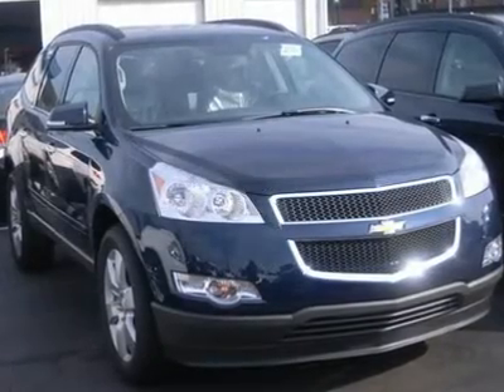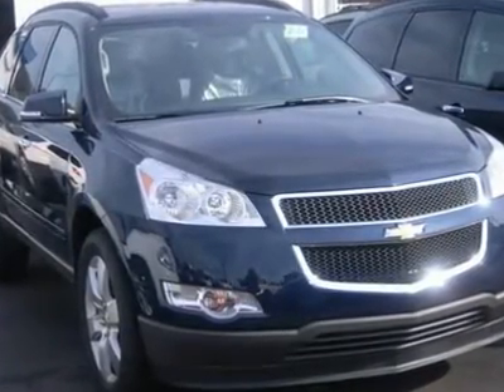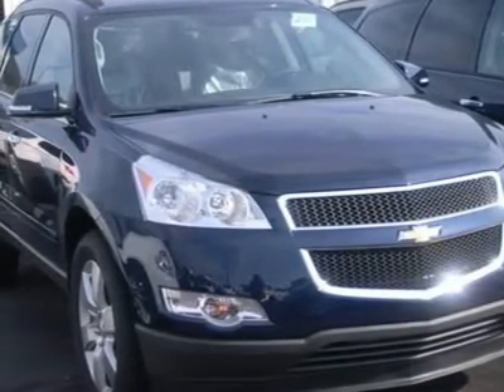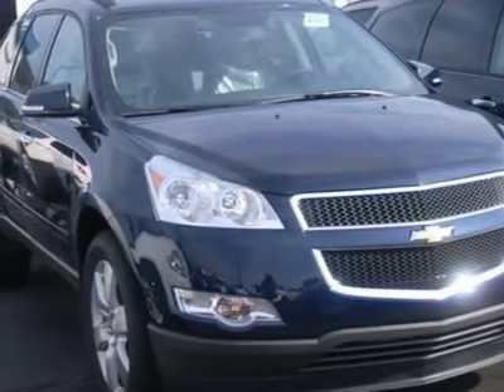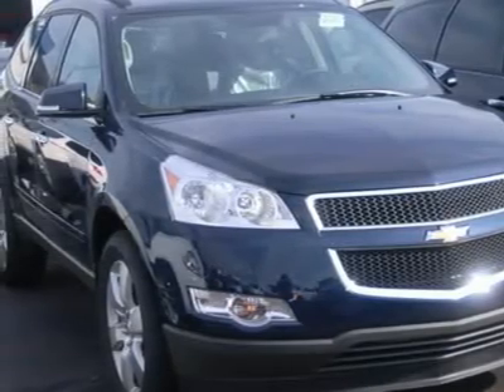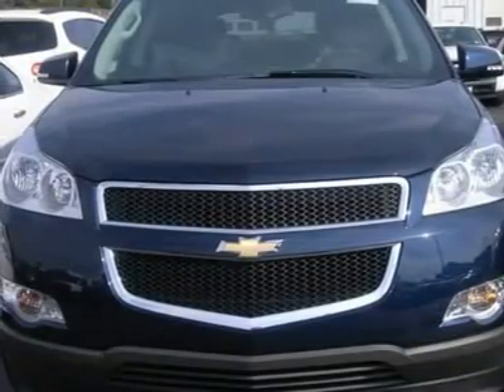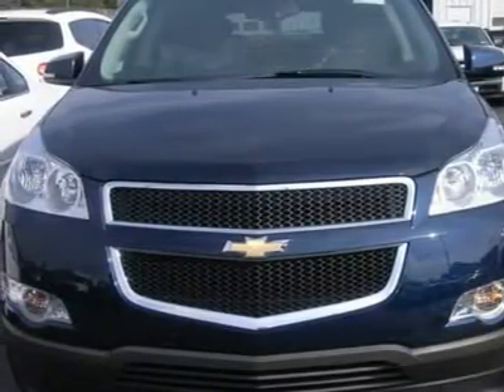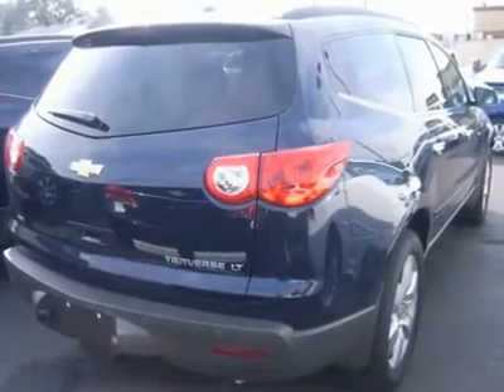2012 CHEVROLET TRAVERSE Danville, PA 43292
2012 CHEVROLET TRAVERSE Danville, PA
Stock #43292

Hawkins Chevrolet
435 Mill Street